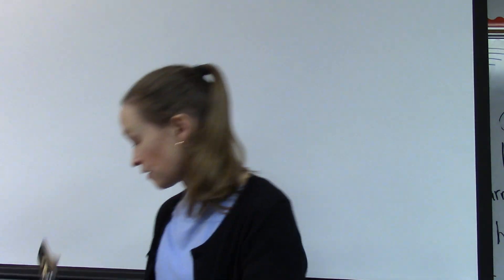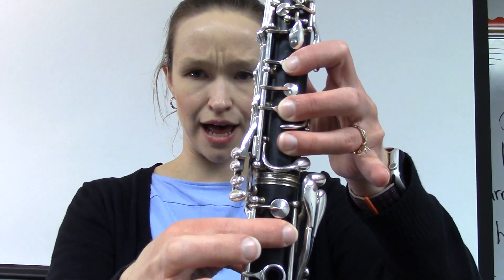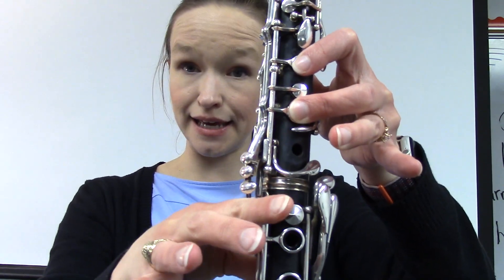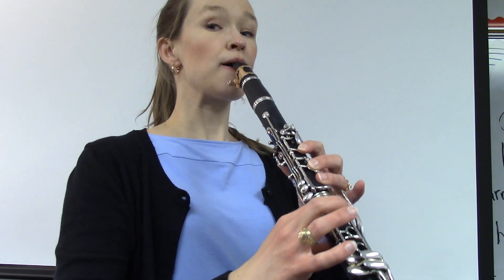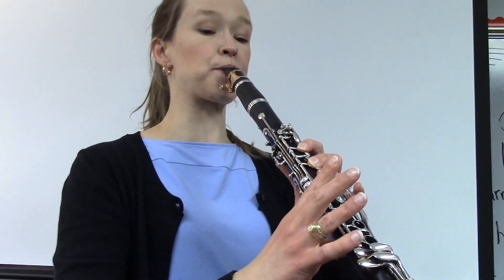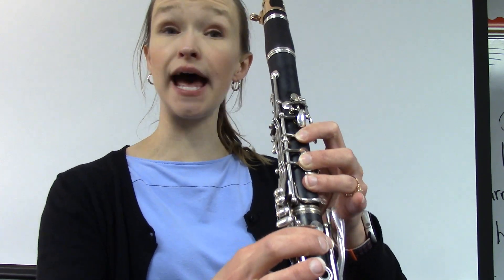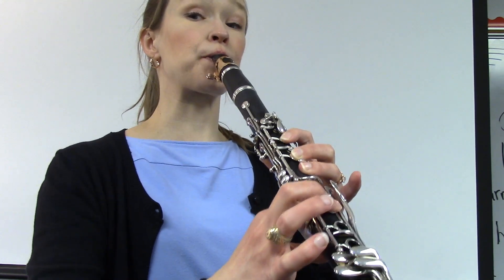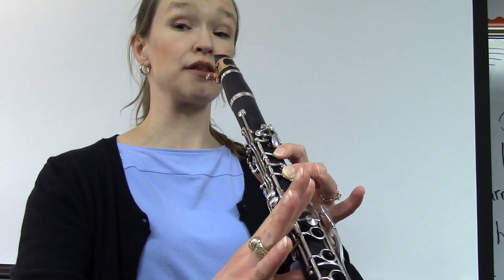Lesson: Clarinet Bb Scale 1 octave